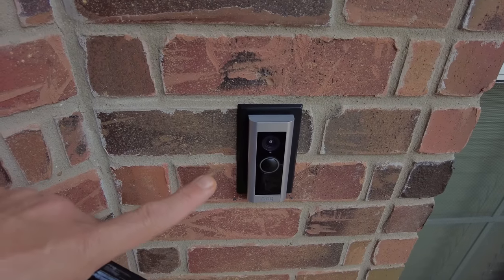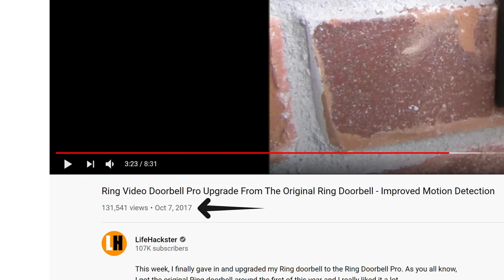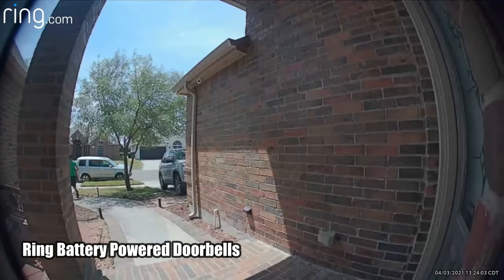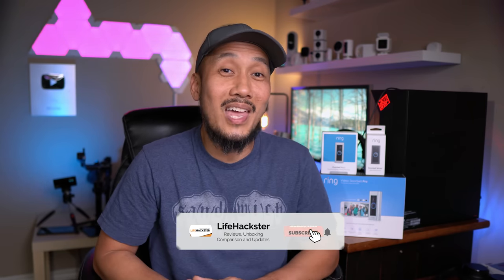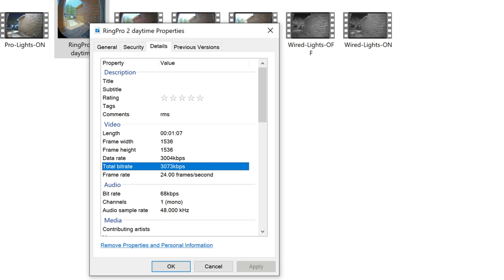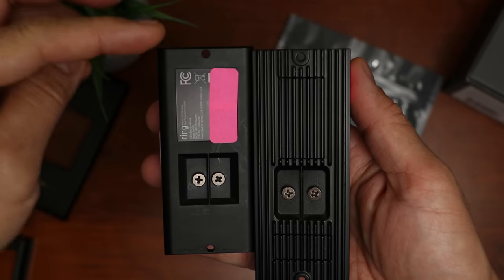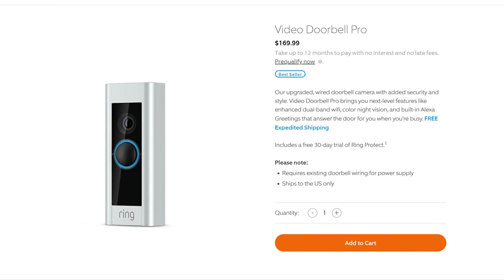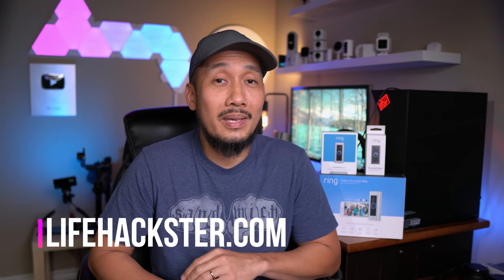Ring Pro 2 vs Ring Pro vs Ring Wired Doorbell - Comparison of Features, Video & Audio Quality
Today, we are going to compare Ring's Wired Video Doorbells... We will be comparing the newly released Ring Pro 2 and Ring Wired Video Doorbell to the older Ring Video Doorbell Pro. Which one is BETTER?. I'll be telling you why  I chose Ring Doorbells as the Best Video doorbell for my needs.

We will then compare these video doorbells as to their video and audio quality, pricing, features and see which wired Ring video doorbell will be a good option for your home.

Ring Video Doorbell Wired
Ring Video Doorbell Pro
Ring Video Doorbell Pro 2

00:00 Introduction
01:10 Reasons why I have been using the Ring Pro for 3 years
04:07 Video Quality Comparison (Daytime)
05:44 Video Quality at Night
09:48 Audio Quality Comparison
10:28 Accessories Differences
13:01 Differences in the Features & Settings in the App
14:21 Final Thoughts